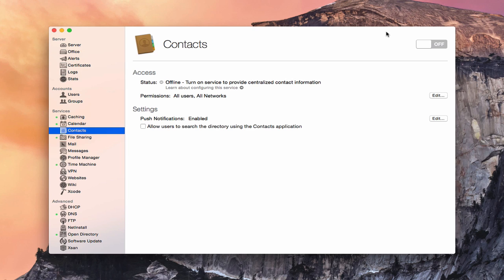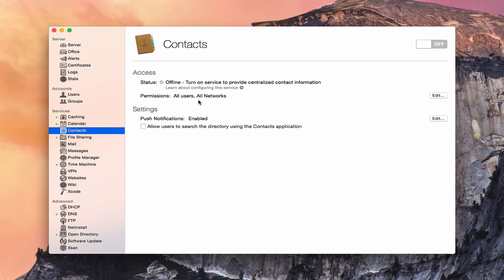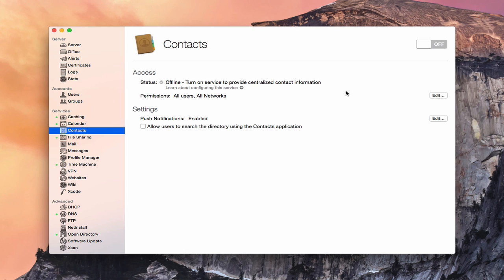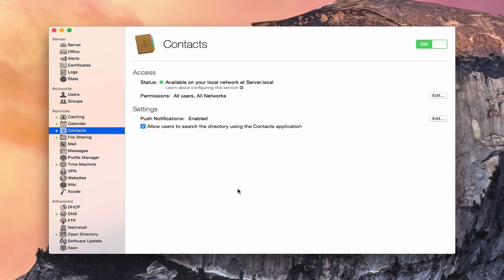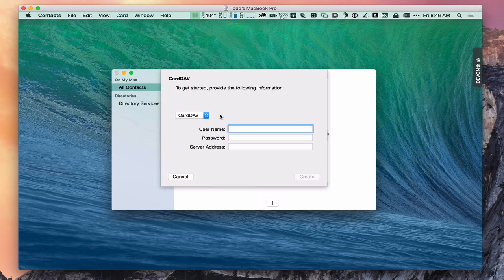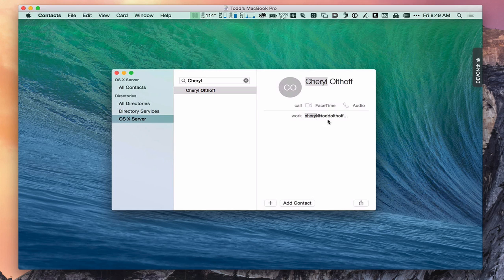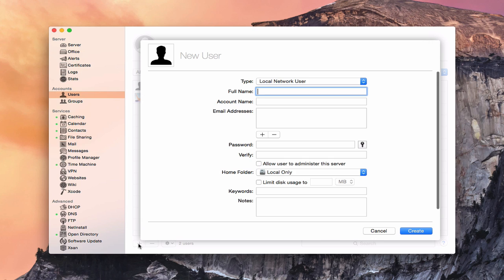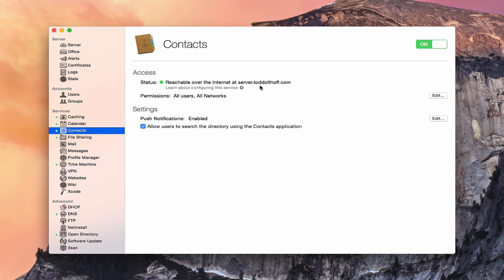Yosemite Server Part 19: Contacts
In this screencast tutorial I cover how to set up the Contacts Service in Yosemite Server. I cover how to set up and start the service, how to add the service to your clients, how to search your directory on the server, and how to have a shared contacts account for all your users.

If you find this tutorial helpful, please like, favorite or share this tutorials so others on the internet can find it. Thanks for all your support:).